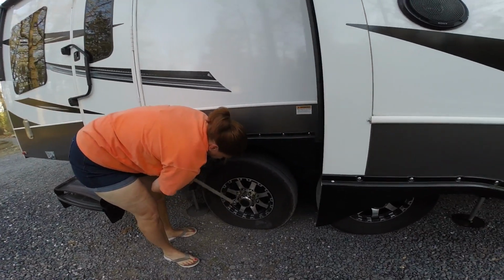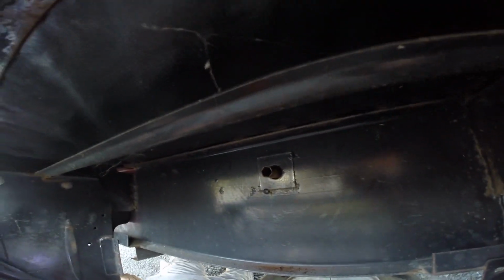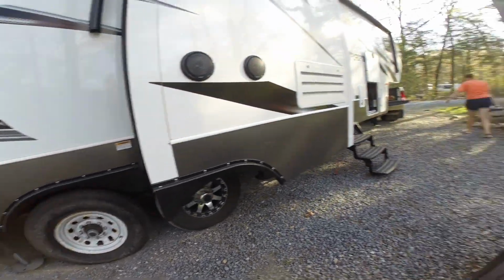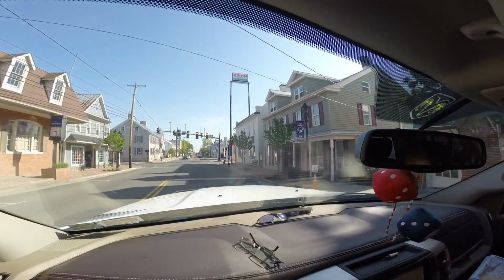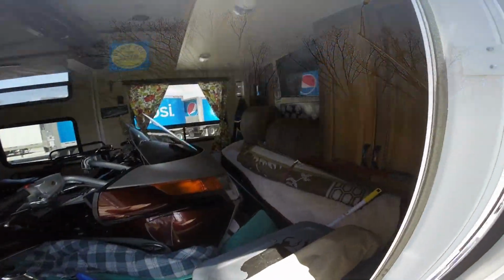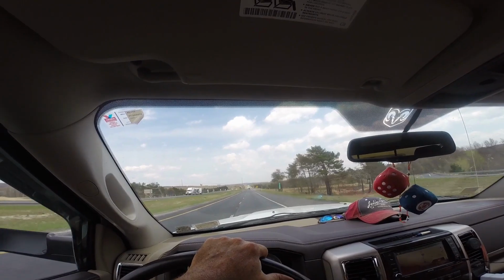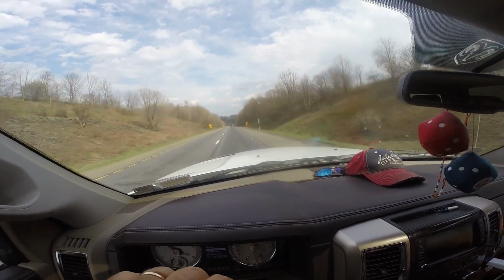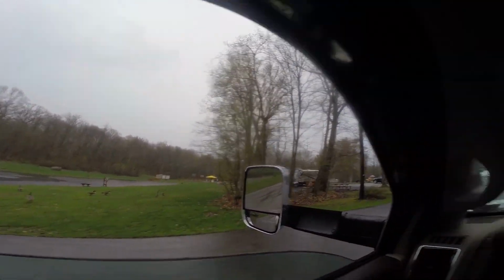Flat Tire on the Trailer Leads to a Flat Tire Kinda Day!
We start this day out with a flat tire, right at our campsite. The blessing was that it wasn't while on the road!! WARNING: This might be one of our most negative videos. We show you how to change a tire on a 2014 Raptor Toy hauler.